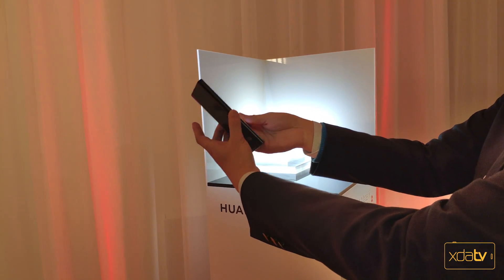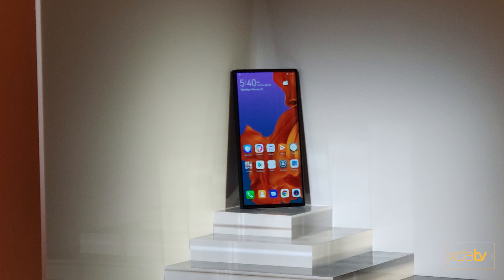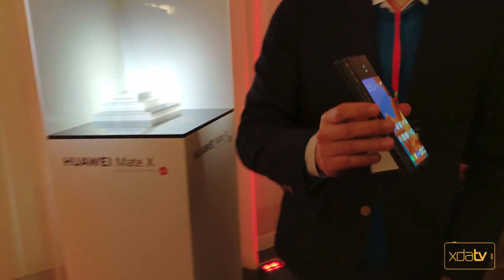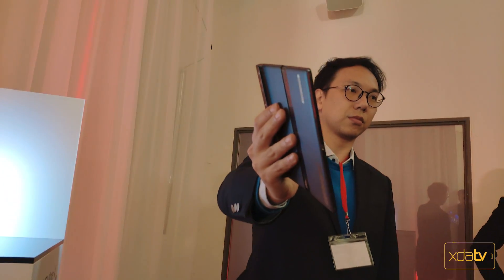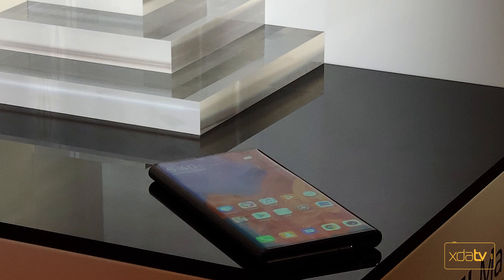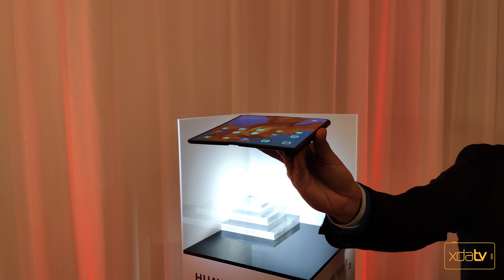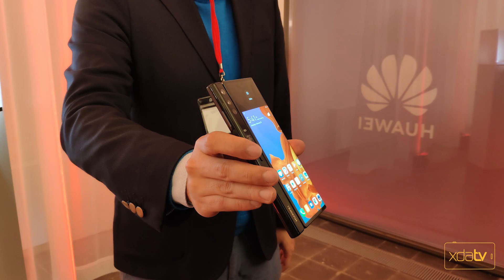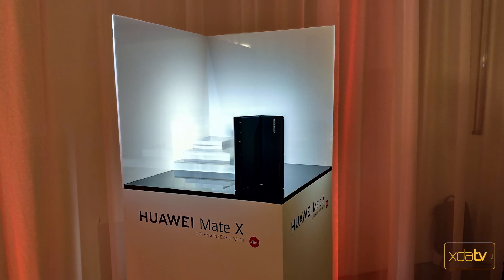Initial Impressions of the Huawei Mate X - The First 5G Foldable Phone [MWC 2019]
Our very own Adam Conway from the XDA Portal is on the show floor covering the latest updates in hardware from MWC 2019.

Big Thanks to Adam Conway for the MWC footage